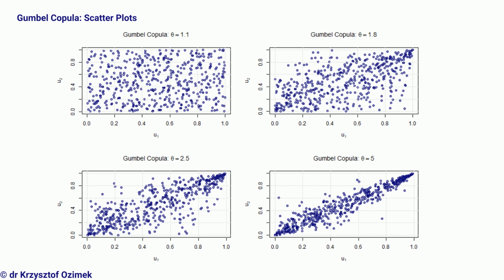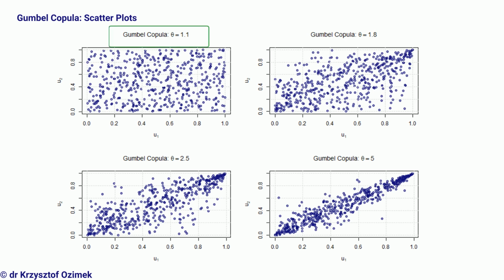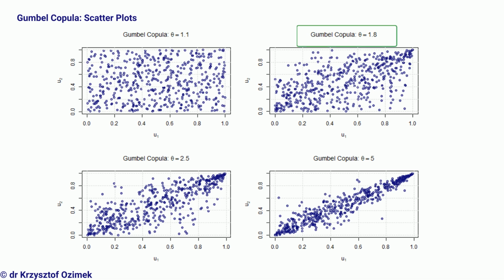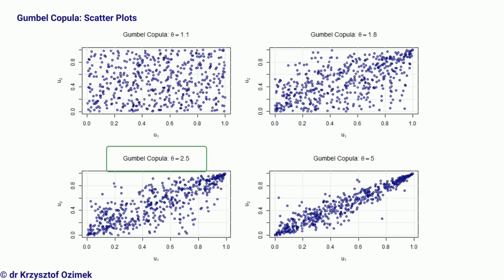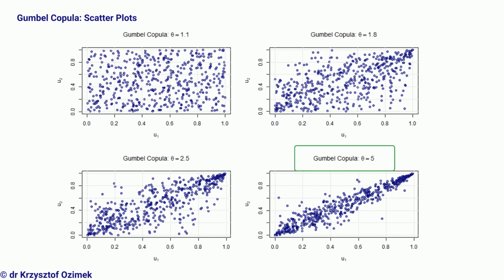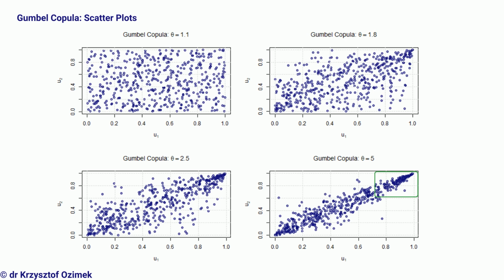Lec. 17 | Copulas – Theory & Project with R | Gumbel Copula: Scatter Plots